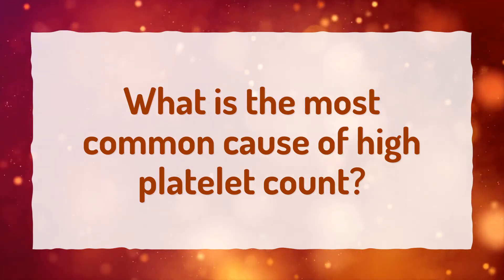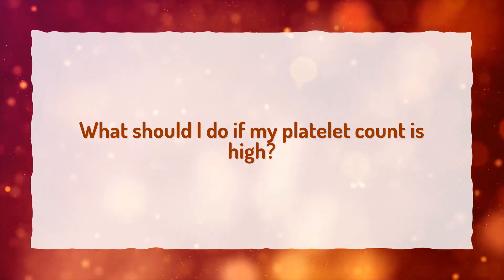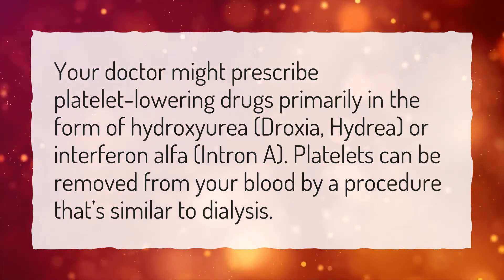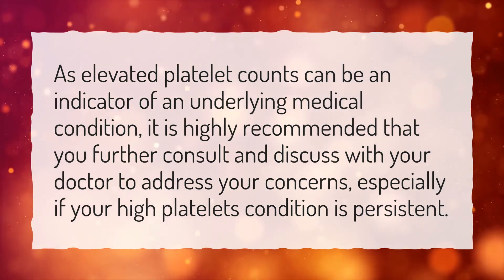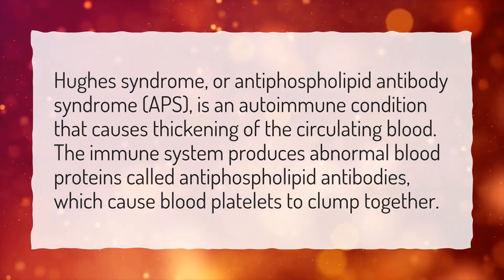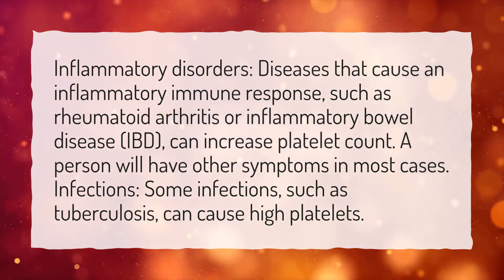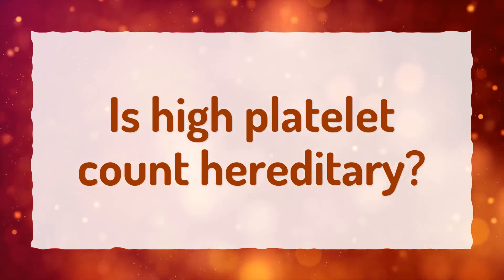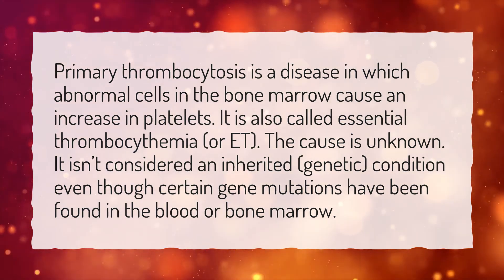What is the most common cause of high platelet count?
More About What Does High Platelets Mean • What is the most common cause of high platelet count?